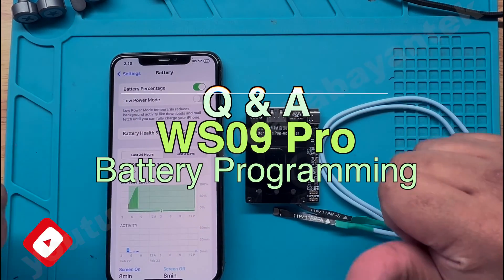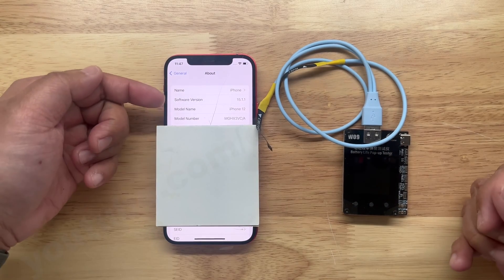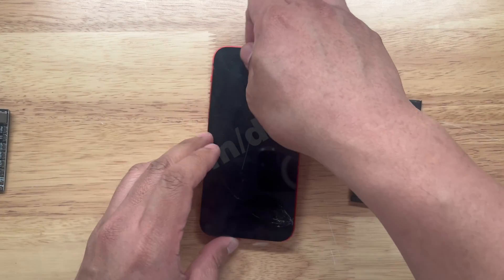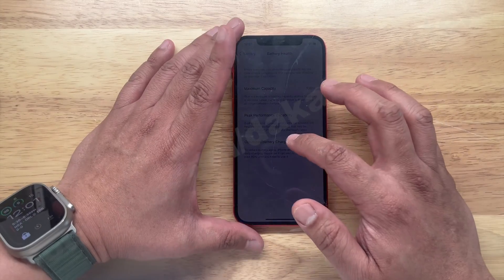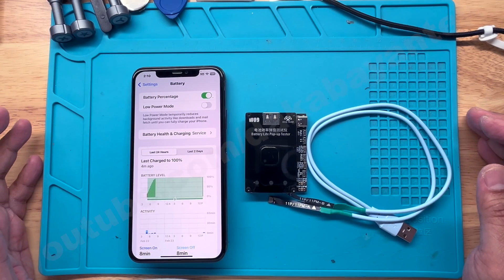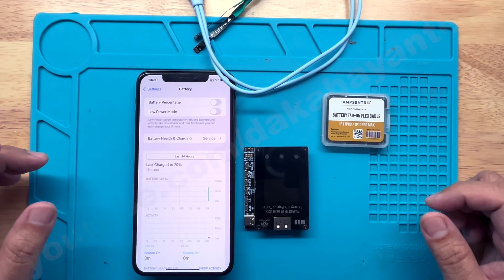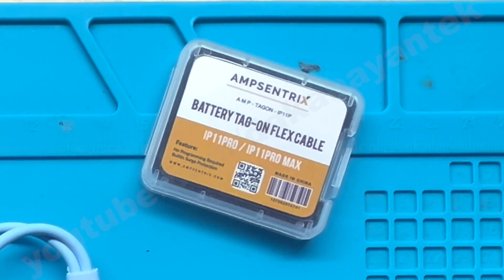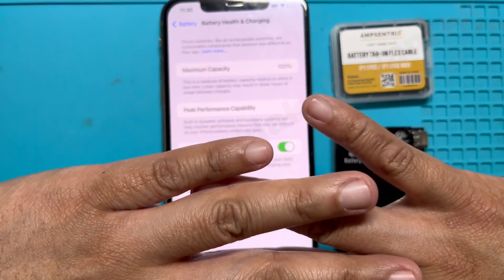No Important Battery Message using W09 Programmer - Q & A Follow Up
Gathered & Answered questions from tech groups and viewers submitted thru comments in using W09 Programmer.  See if this is a good option for your battery repair in removing the important battery message.